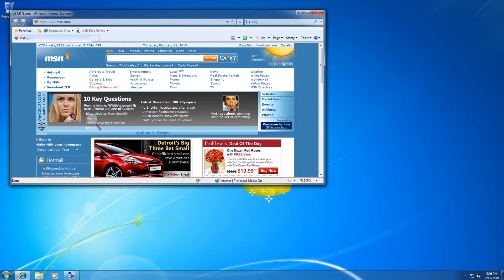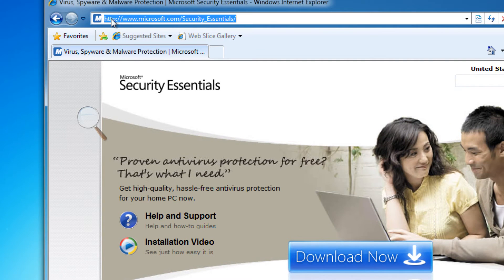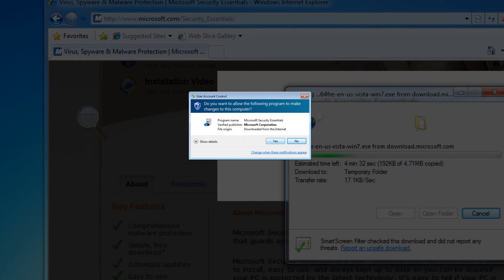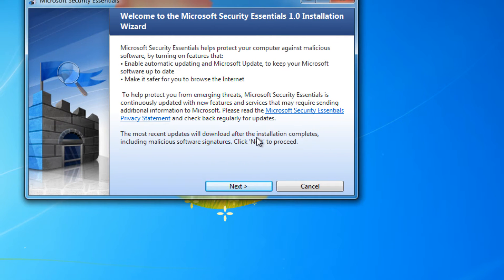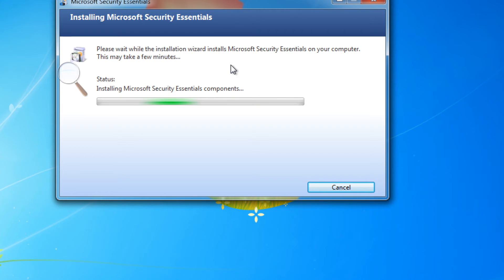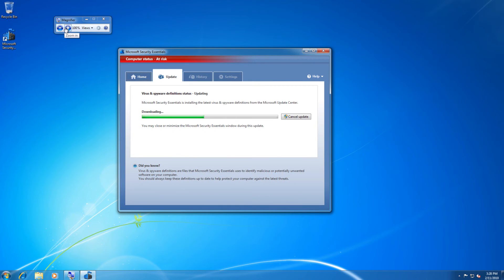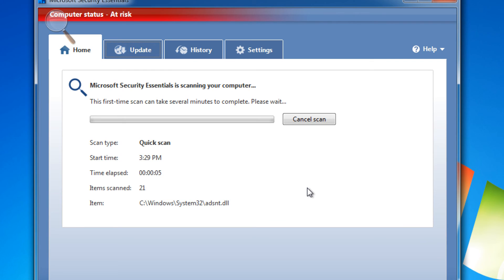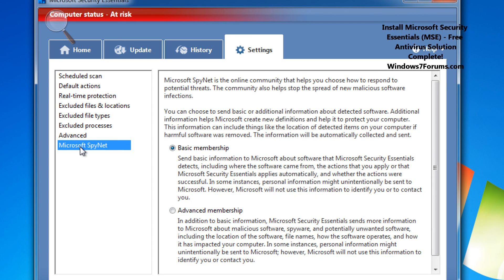How to Install Microsoft Security Essentials (MSE) - Free Microsoft Anti-virus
You may want to consider installing Microsoft Security Essentials (MSE). Microsoft Security Essentials (MSE) is a free anti-virus solution provided by Microsoft for Microsoft Windows 7, Windows Vista, and Windows XP.